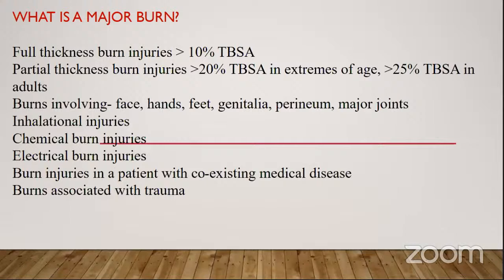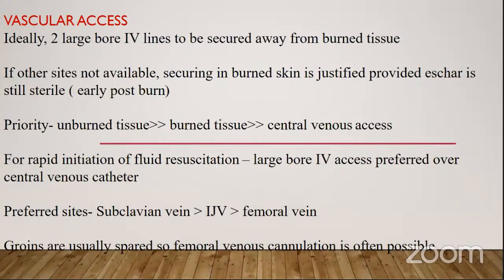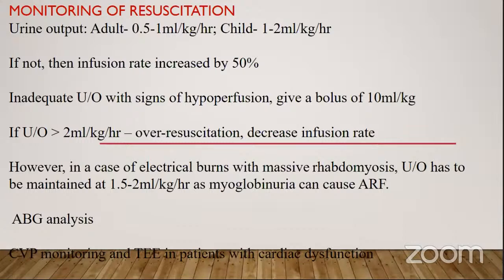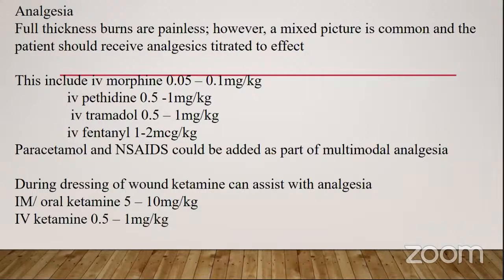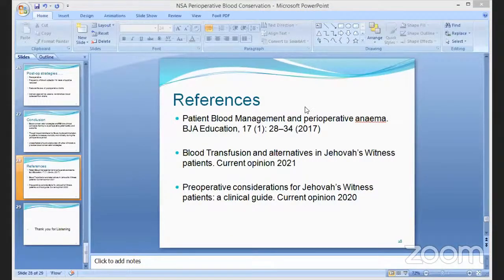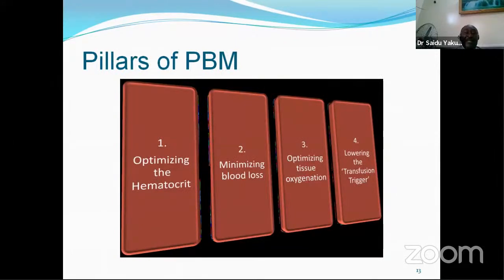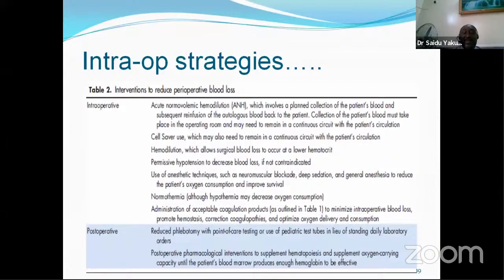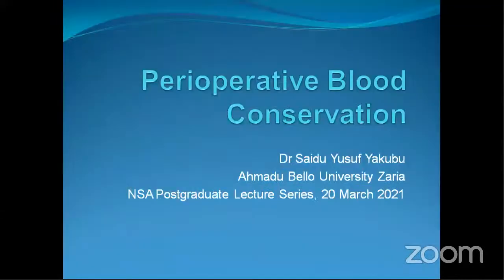NSA WEEKLY WEBINAR